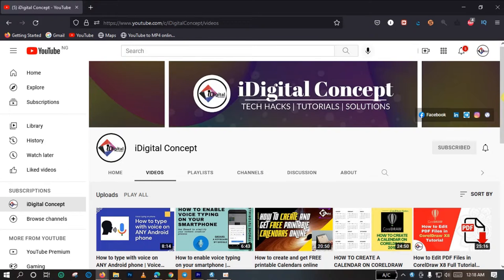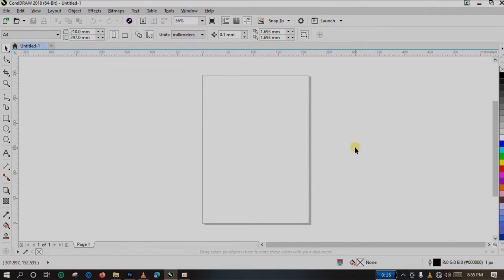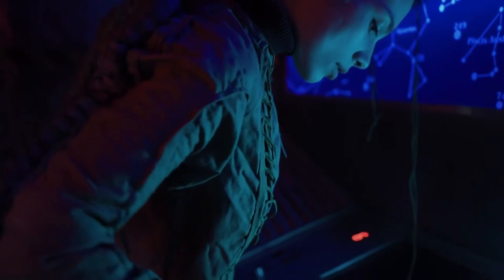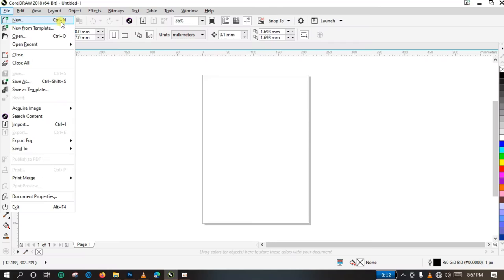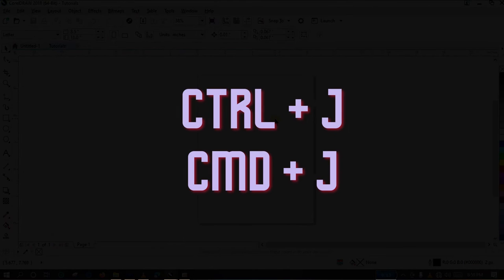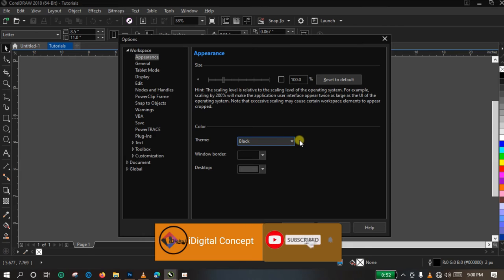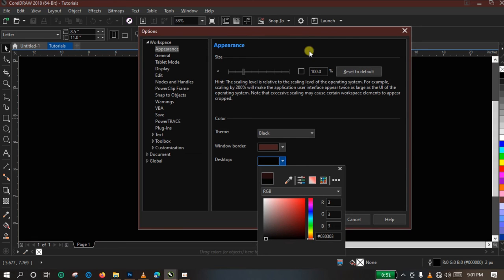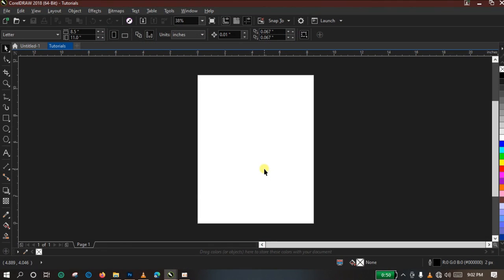How to enable Dark Mode on CorelDraw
In this video, you are going to learn how you can customize the Corel Draw workspace to switch from light theme to dark theme. Also, you will see how to change the border color with options key button. I guarantee that after watching this video, you will be able to switch your CorelDraw workspace to dark mode without supervision, and hence reduce the effect of light on your eyes. After watching this video,
you should be able to customize your workspace to the best of your choice..

Also, I have a list of videos on CorelDraw in my playlist, and you will be able to see other related topics in CorelDraw.